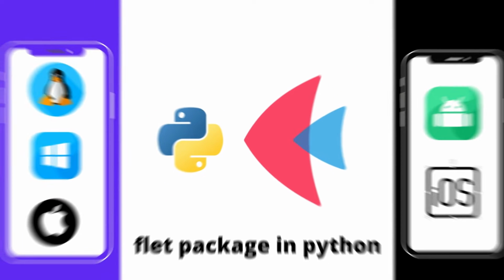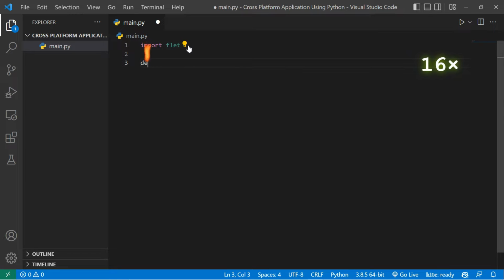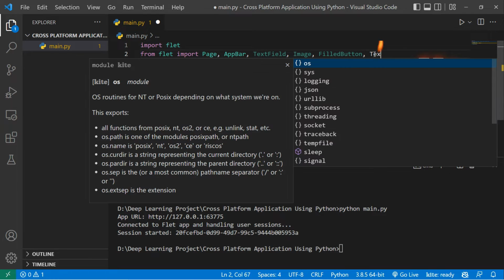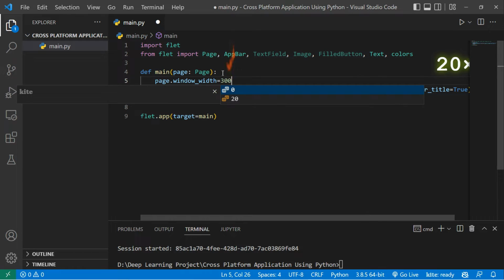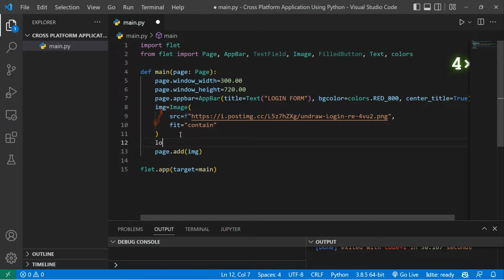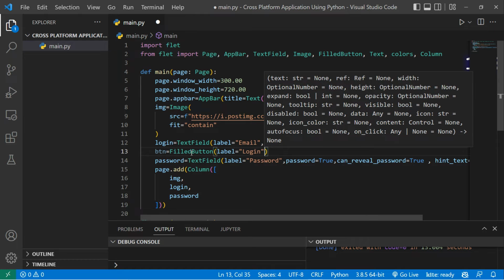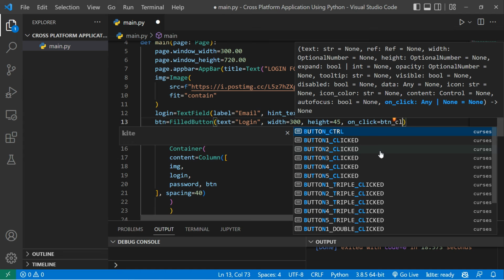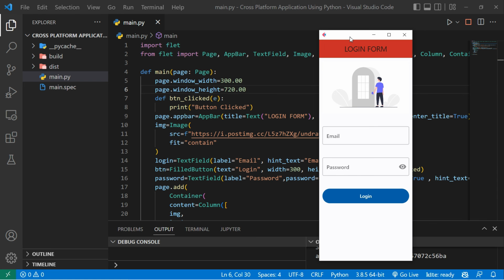Python App Development l Cross Platform l Andriod l iOS l Windows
Build Mobile Applcation Like Andriod, iOS Desktop Application For Different OS Such As Windows, Linux , Mac You Can Use Python.
Instead Of Using Flutter And React Native You Can Use Python For Build the Cross Platform Application.

If You Wanna to Learn Flutter From the Beginnning You Can Follow My Flutter Crash Course For Absolute Beginner

1.Developing Mobile Apps Using Python
2.Cross Platform Mobile Application Development Using Python
3.Python For Mobile Desktop Web Application Development